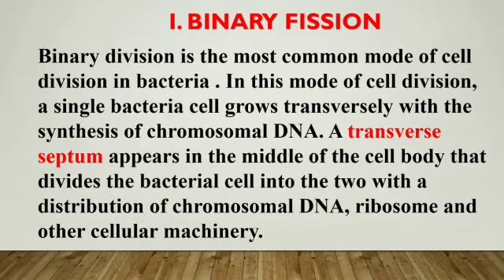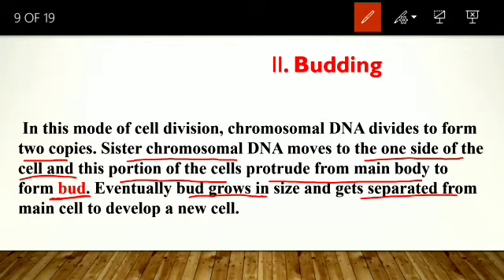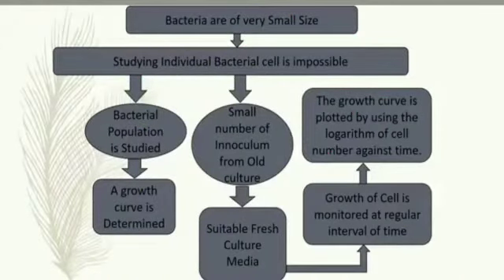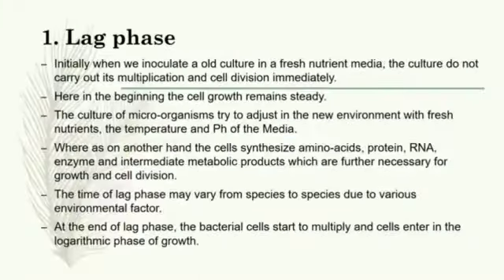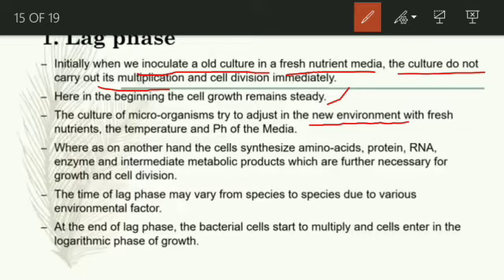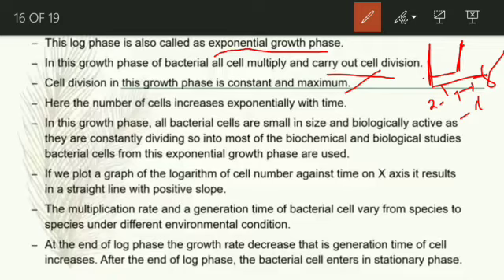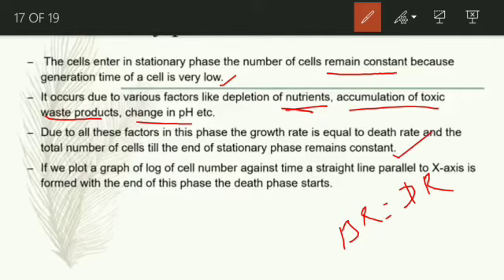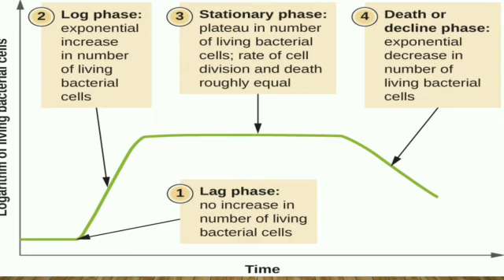MICROBIAL GROWTH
Bacterial growth is proliferation of bacterium into two daughter cells, in a process called binary fission. Providing no event occurs, the resulting daughter cells are genetically identical to the original cell. Hence, bacterial growth occurs. Both daughter cells from the division do not necessarily survive.
Bacterial growth cycles in a growth curve consist of four phases: lag, exponential (log), stationary, and death.
Bacteria divide and reproduce asexually. Binary Fission and everything is equally divided between the two daughter cells.

Time it takes for a single cell to go from one division to the next: generation time or doubling time. This is also the time it takes for a population to double. For many "typical" bacteria under "ideal" conditions this doubling time may be as fast as 20 minutes.